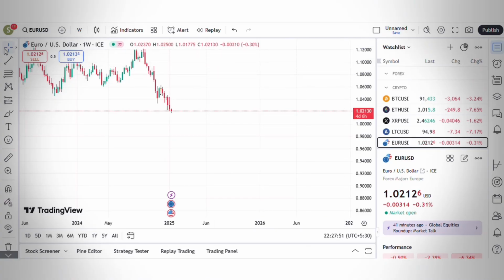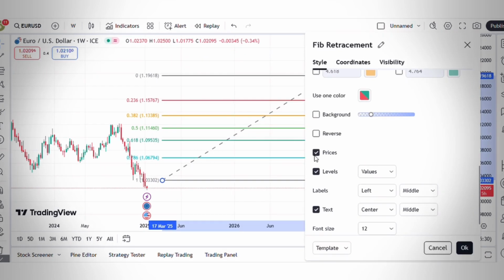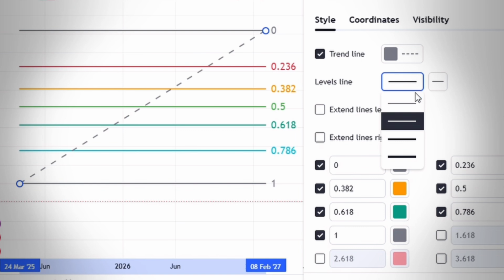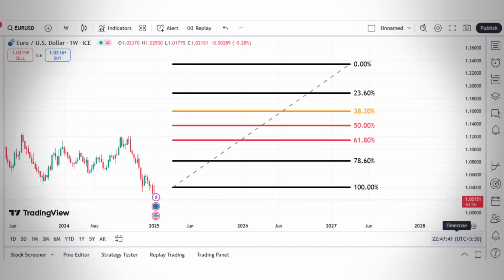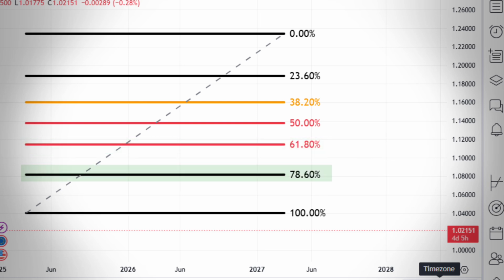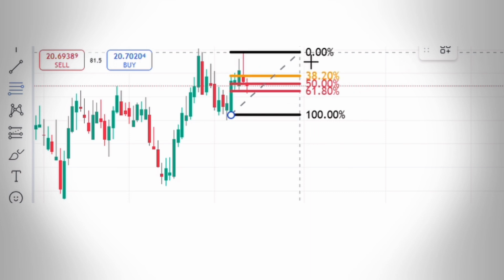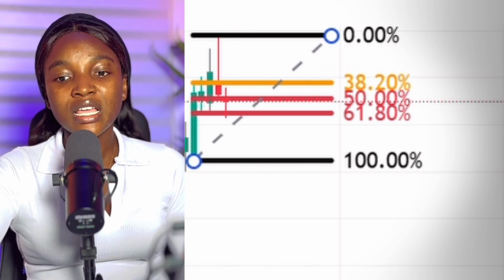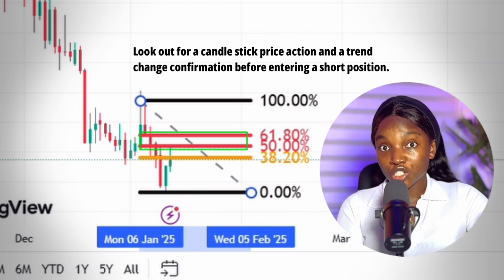Fibonacci Retracement Trading Strategy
Fibonacci Retracement Trading

Learn how to use Fibonacci Retracement to make better trading decisions! In this video, we explain what Fibonacci Retracement is, how to set it up for effective use, and how to apply it to real market scenarios.

🔗 Free Forex Trading Community: Access amazing tools like economic calendars, news updates, and forex sessions at MyTradingLand.com

Timestamps:
0:00 - Disclaimer
0:08 - Introduction
0:21 - What is Fibonacci Retracement?
1:14 - Key Uses of Fibonacci Retracement
1:48 - How to Add Fibonacci Retracement to Your Chart (TradingView)
2:40 - Setting Up Fibonacci Retracement for Effective Use
4:49 - Significance of Fibonacci Levels
6:52 - Applying Fibonacci Retracement in an Uptrend
8:27 - Applying Fibonacci Retracement in a Downtrend
9:31 - Adding Support and Resistance with Fibonacci
9:58 - Final Thoughts